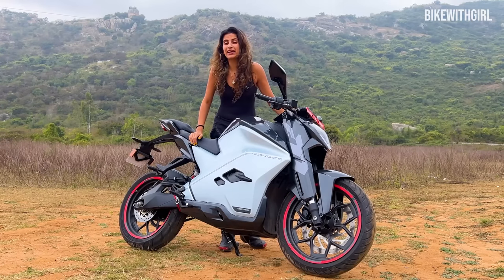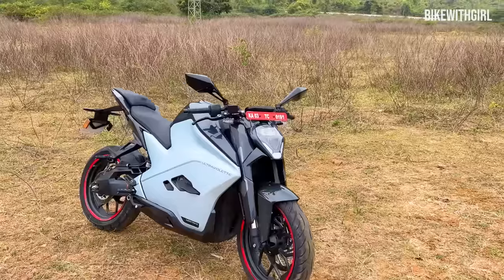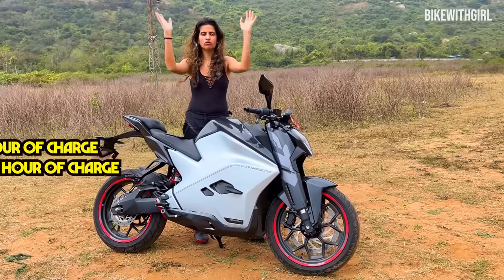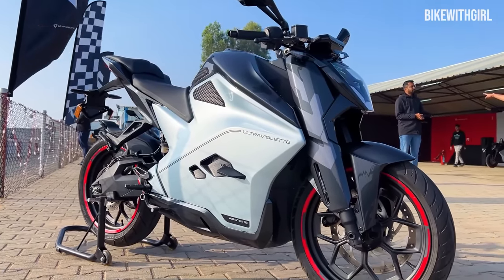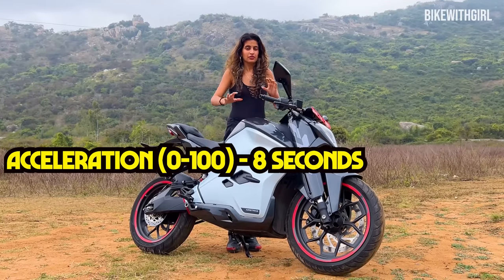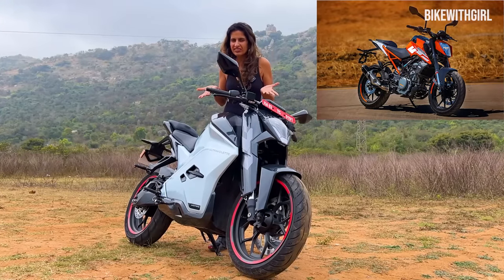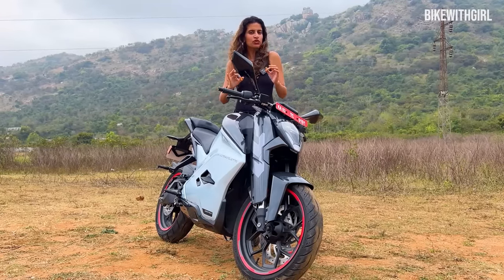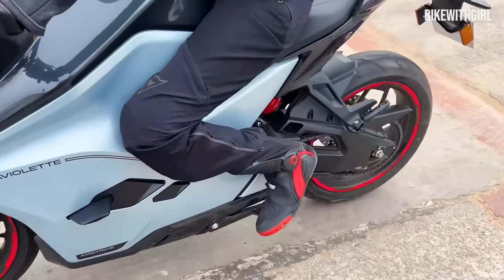Ultraviolette f77 is so costly coz... |Secrets Revealed!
Spilling some secrets on "Why Ultraviolette have priced the f77 so high?"